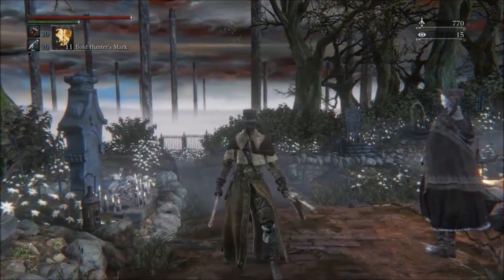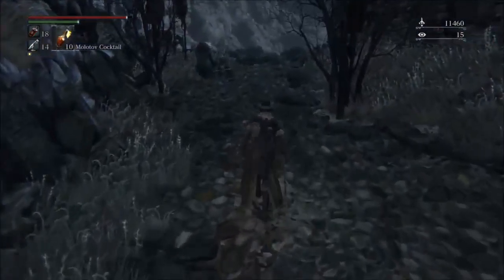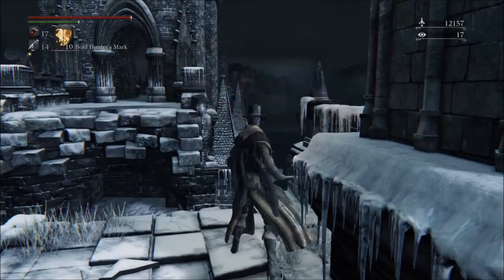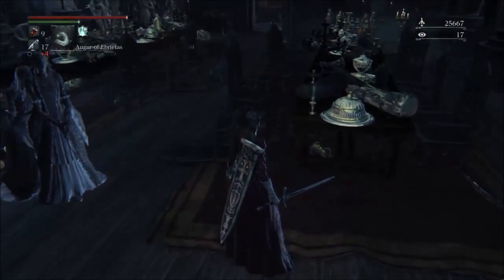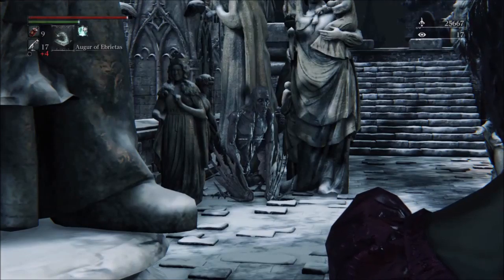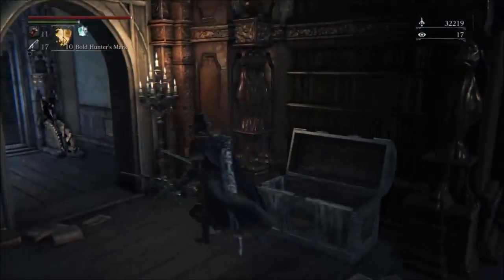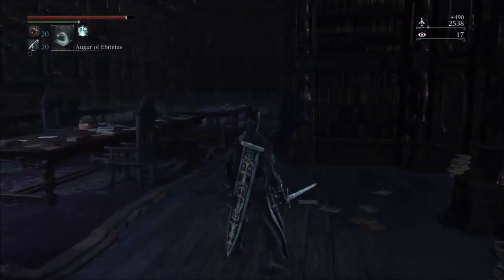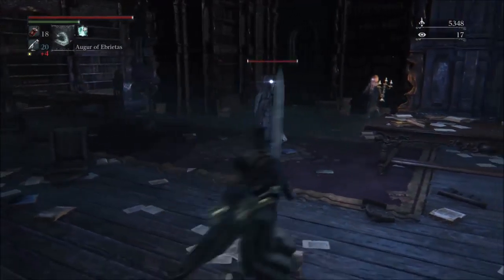Arcane Bloodborne All Bosses Run - S7 P1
A tour guide of the beloved Cainhurst Castle. Currently under renovation as soon as the stonemasons get the invitations.